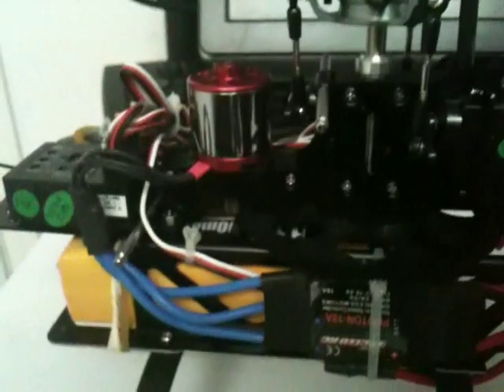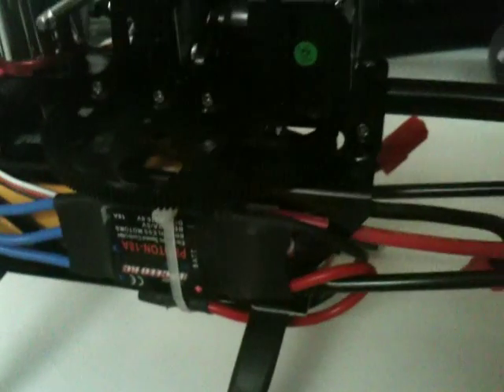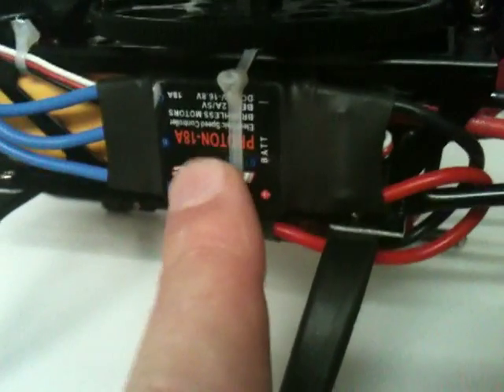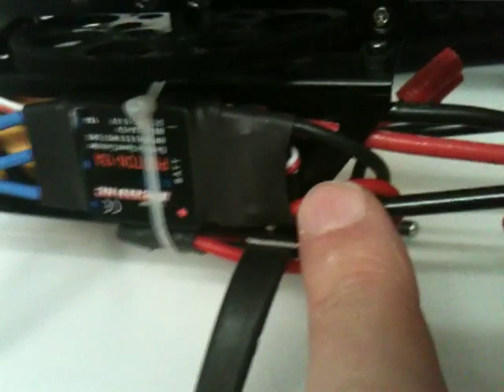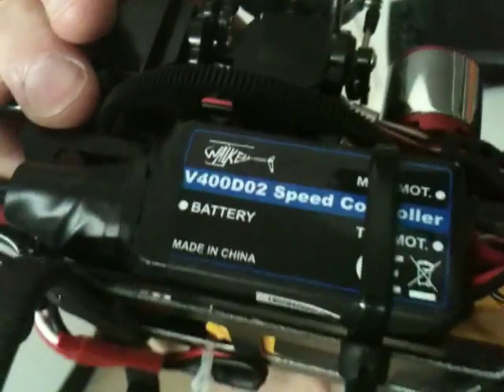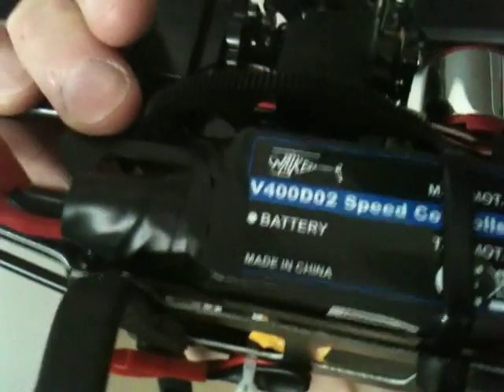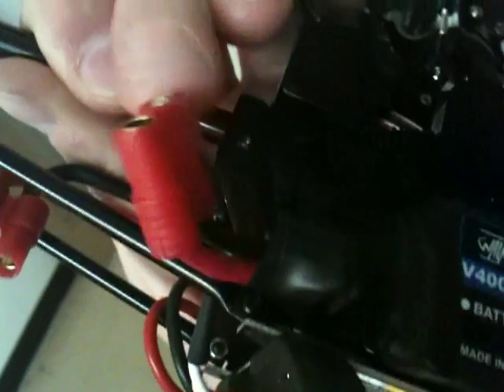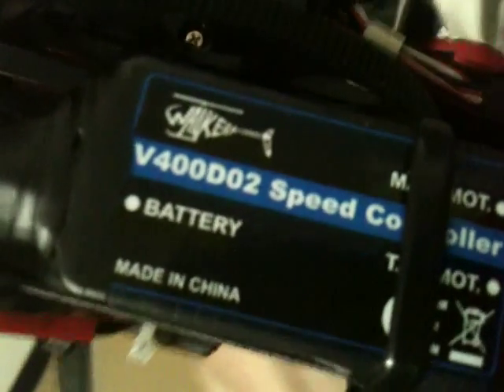Walkera V400D02 Brushless Motor ESC Power Connection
Sorry about the quiet audio!  Just a quick video to show how I connected the ESC for my brushless motor.  The kit comes with a power connector that goes between the battery and the stock ESC (electronic speed controller).  I didn't use that connector because it added too much extra wire to the heli.  I got the brushless motor kit from RTF-Heli.com